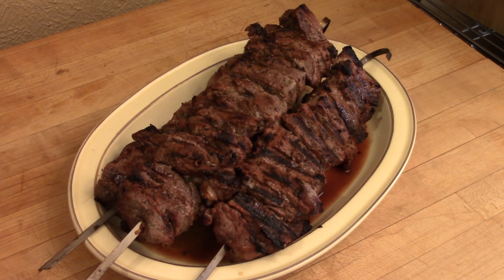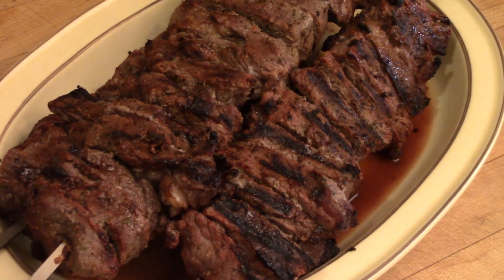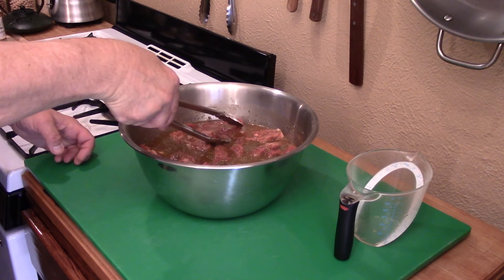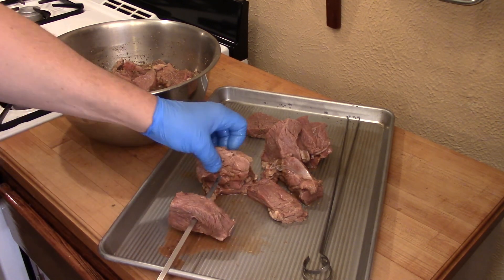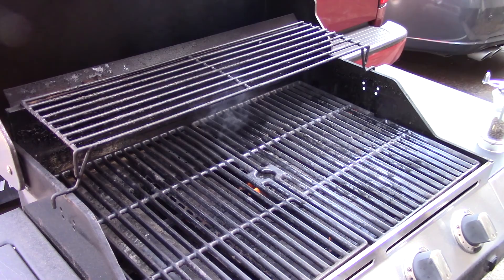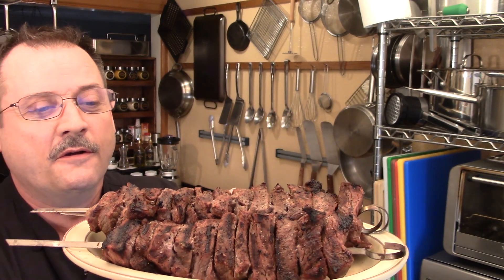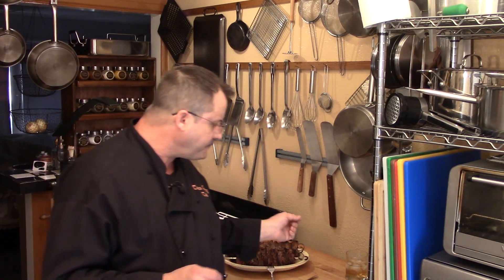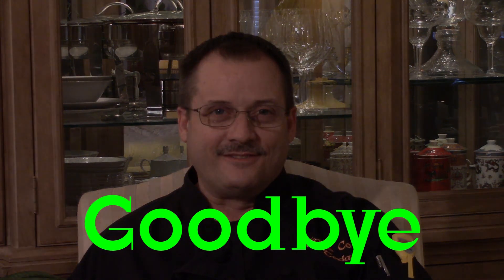Shish Kabob Recipe Tutorial S3 Ep362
Beef Shish Kabobs are a delicious treat and this wonderful Shish Kabob Recipe will get you on your way to making the best Beef Shish Kabobs you've ever tasted. This is how to make shish kabobs and it is easier that you might suspect.